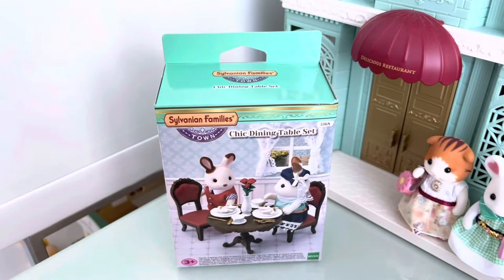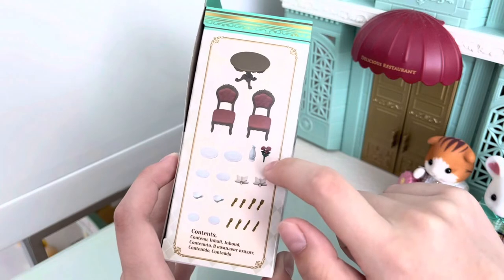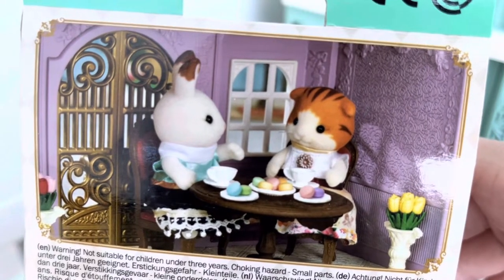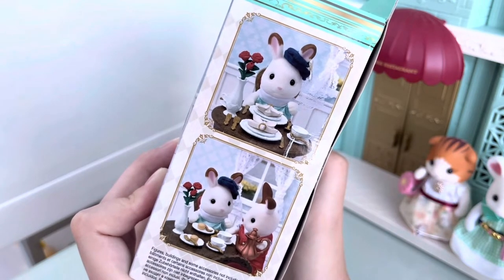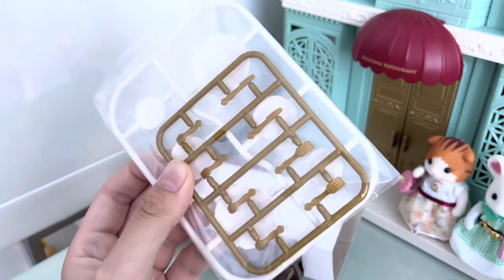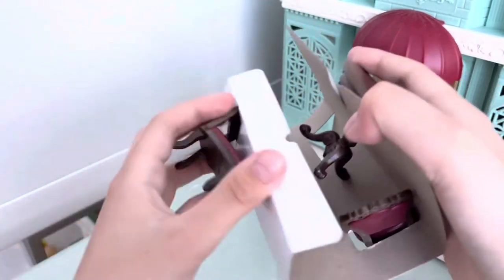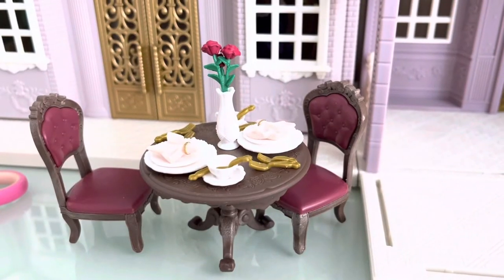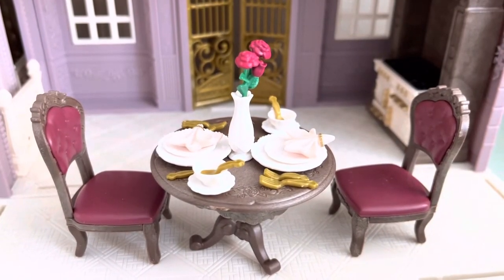Sylvanian Families / Calico Critters Town: Chic Dining Table Set - UNBOXING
Hi everyone!👋

And today I'm unboxing the Town Series Chic Dining Table Set from Sylvanian Families (Calico Critters)!